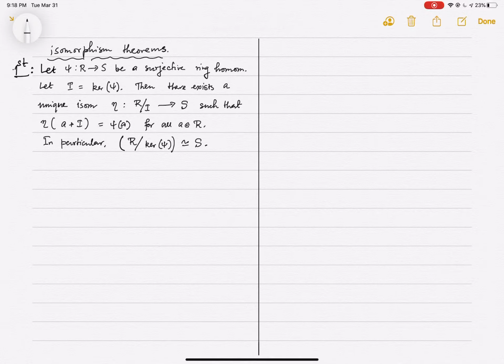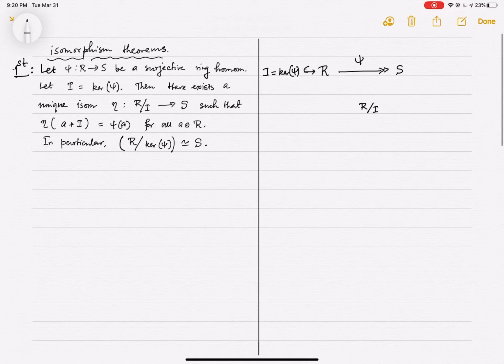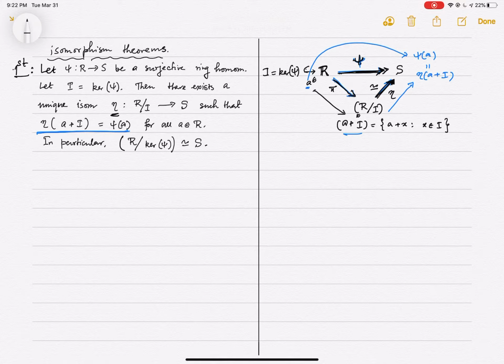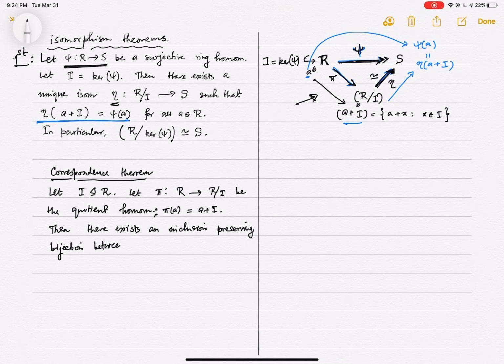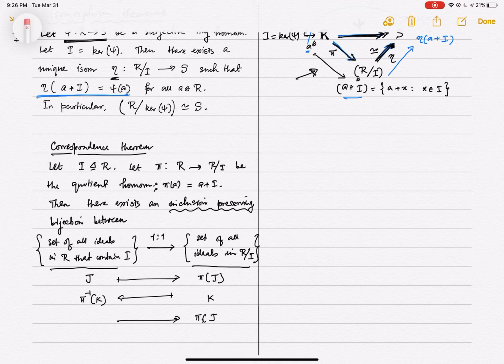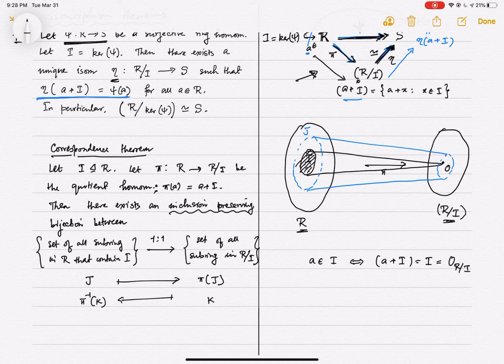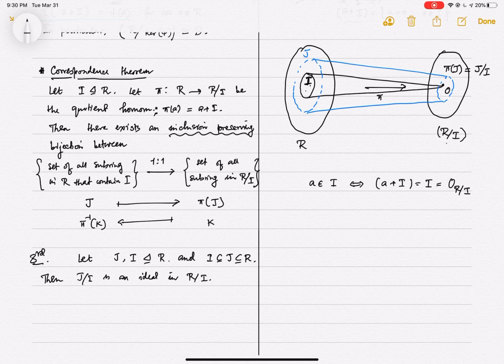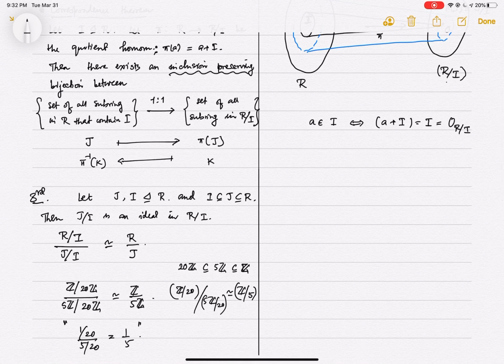301-04-03-2020-part-1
Isomorphism theorems and correspondence theorem for rings